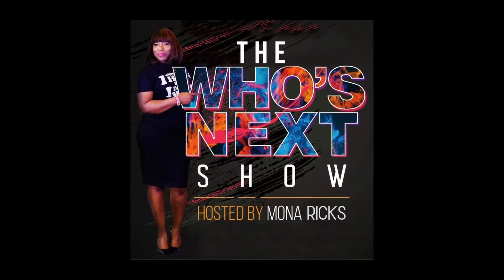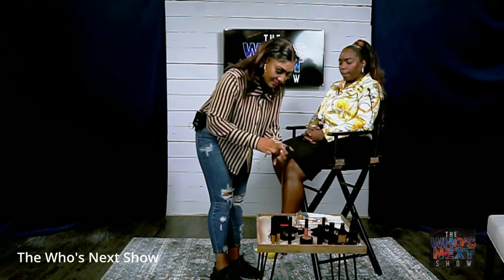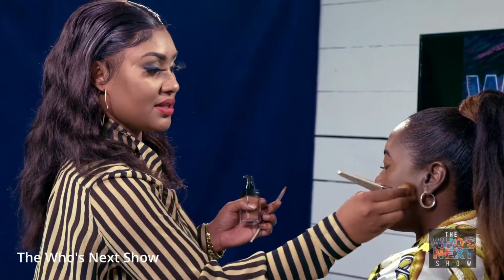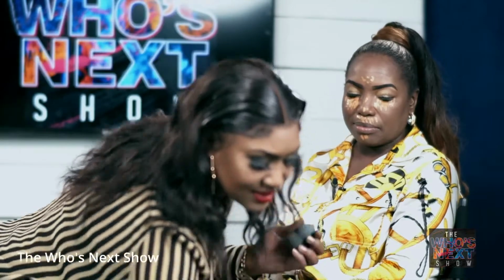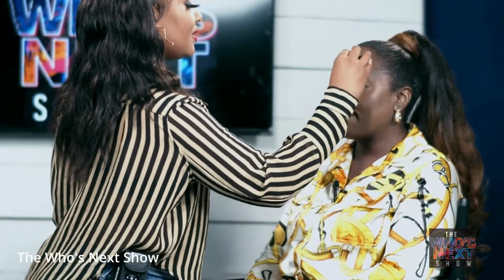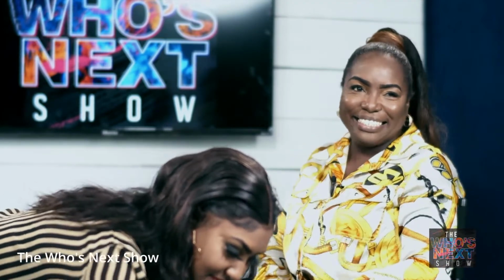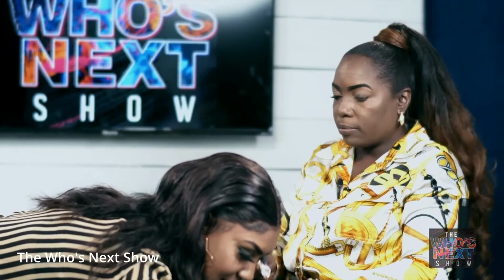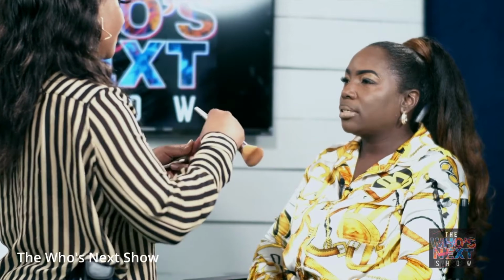THE WHO'S NEXT SHOW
special guest Rose Davis and Pellar.  Mona gets beautified with Beauty Club Luxury Skin Care products